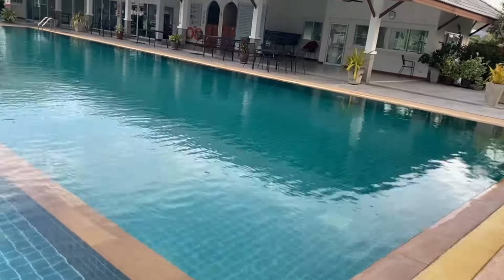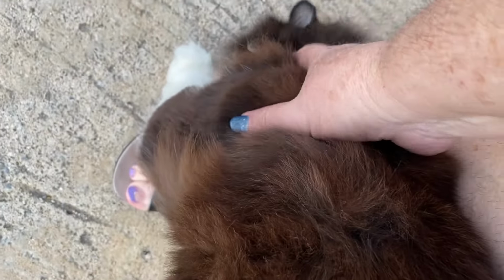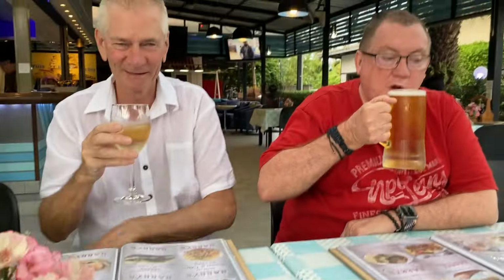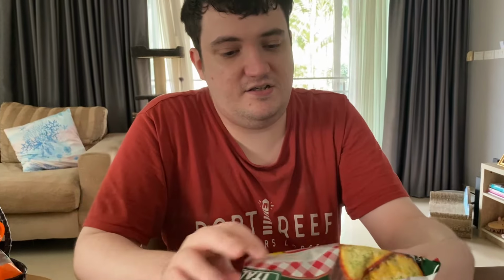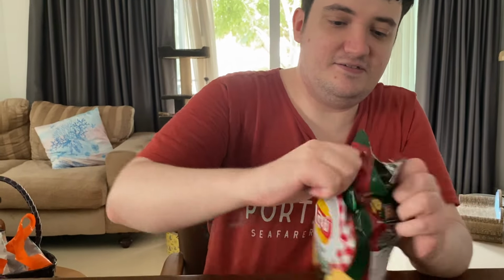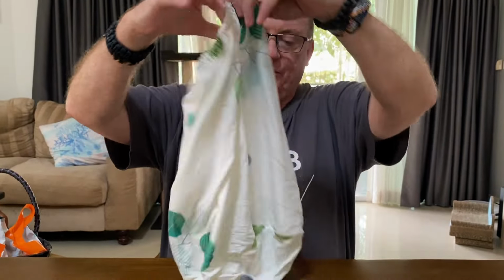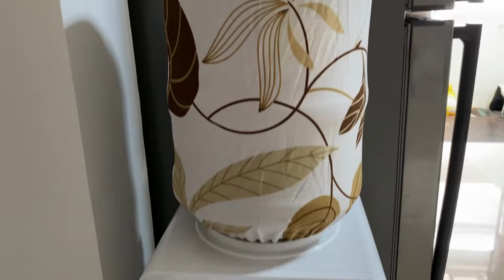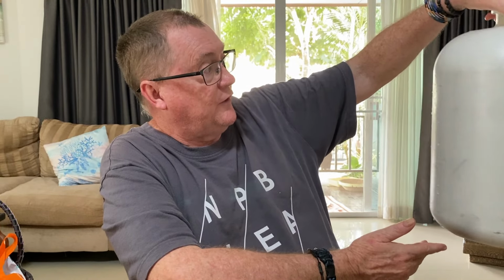Daily Vlog #12 - A Day In The Life - Hua Hin, Thailand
Leave your passport at home because we're taking you on a hilarious journey through the expat life in Hua Hin, Thailand! Join us as we face the ultimate obstacle course of cattle blocking the road (think bull races but without the prize money). Hungry for a taste of home? We'll be dining at an English restaurant, where the fish and chips will make your taste buds do a happy dance. Stay hydrated as we tackle the water supply situation - you won't believe what lengths we go to just for a sip of aqua bliss. And of course, what's expat life without indulging in some poolside relaxation? Dive into our swimming pool adventures that would make even Michael Phelps raise an eyebrow. Lastly, brace yourselves for the ground-breaking discovery of a brand new potato chip flavour that will titillate your snack senses like never before. So grab your sense of adventure and prepare for a vlog that promises unforgettable laughs, mouth-watering meals, and plenty of "Wait, is this real life?" moments!